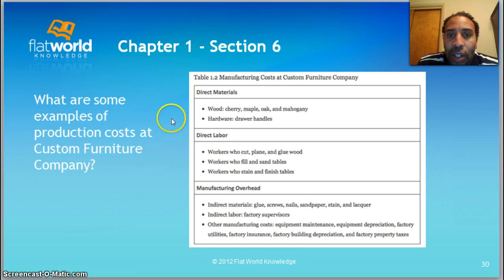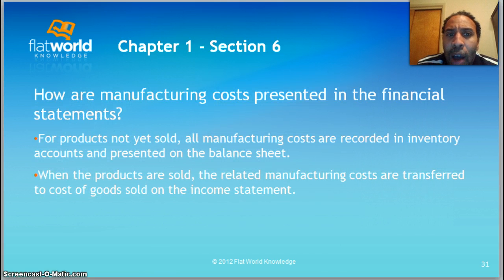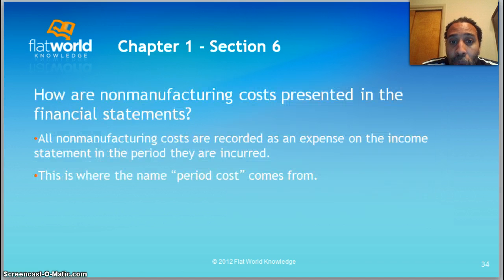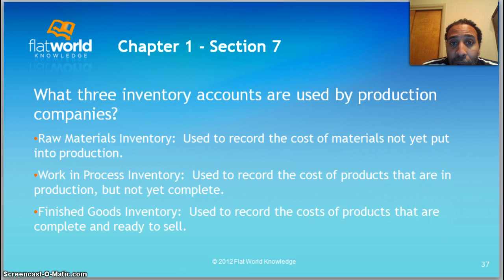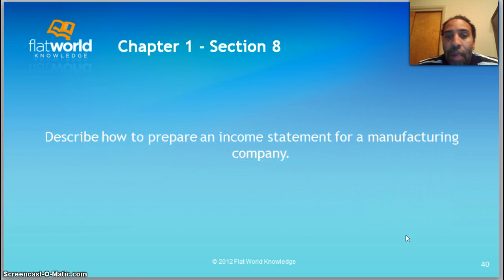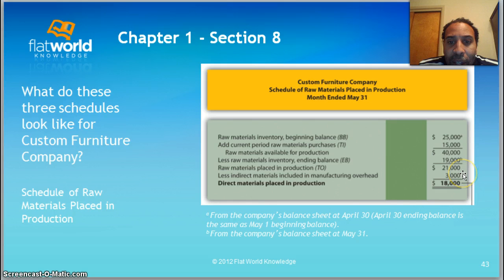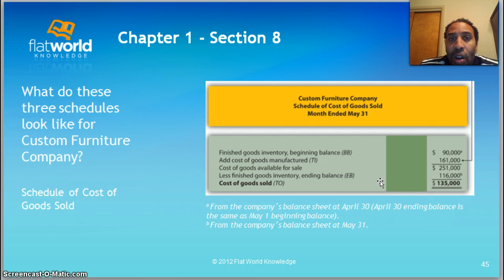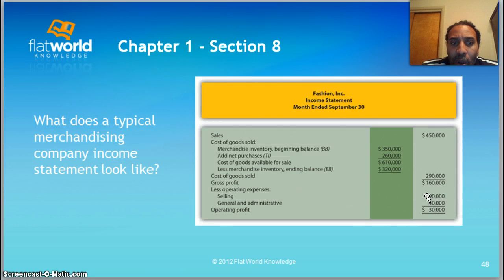Managerial Accounting - Chapter 1 - Part II